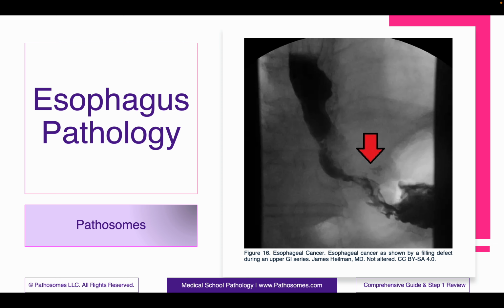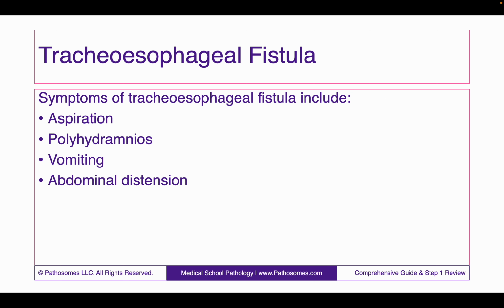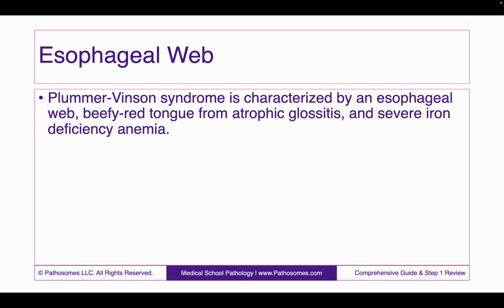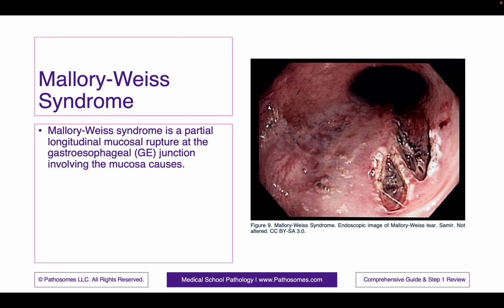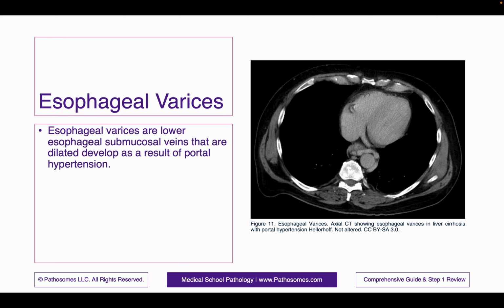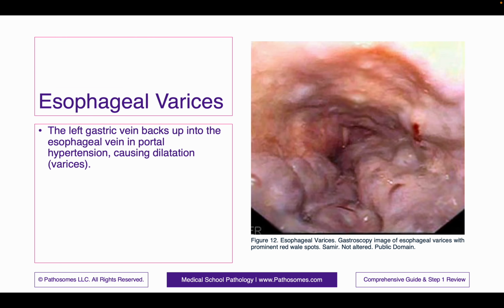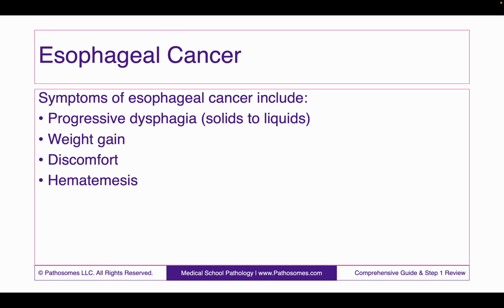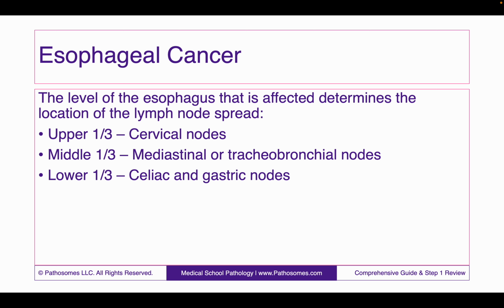Esophagus Pathology | Comprehensive Guide & Step 1 Review | Pathology Step 1 USMLE